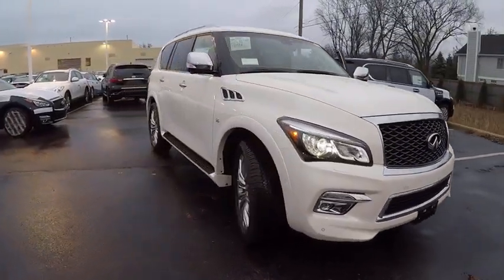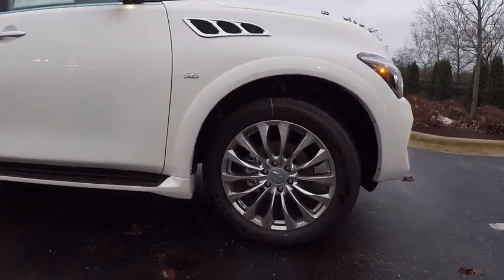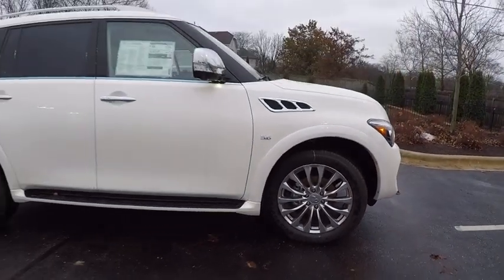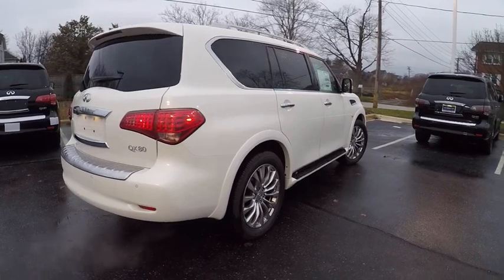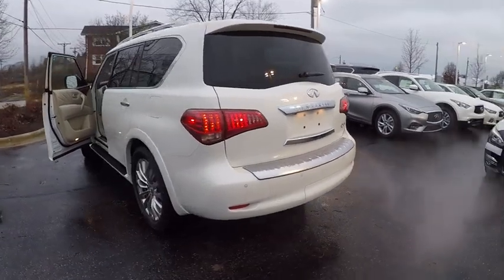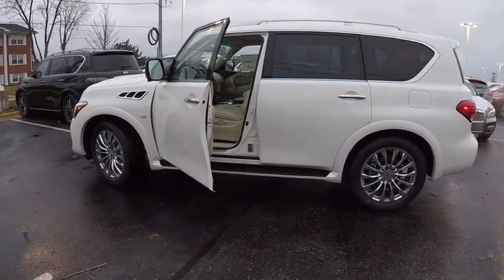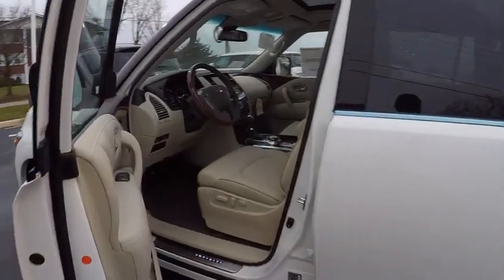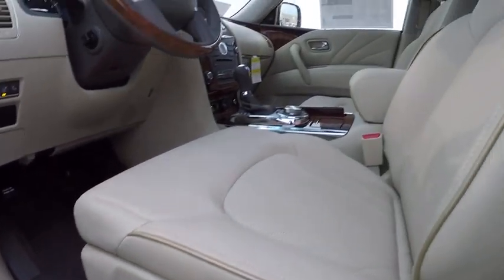2017 Infiniti QX80 Clarendon Hills IL C170131